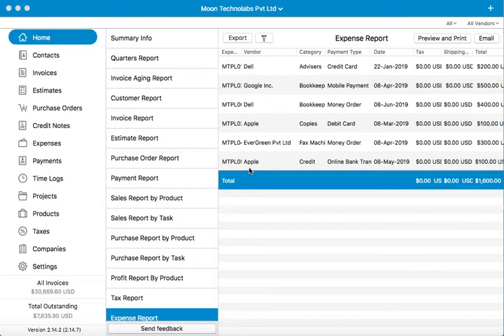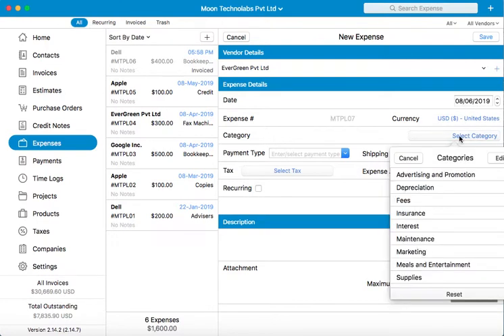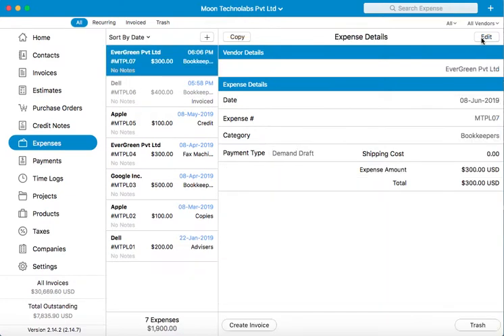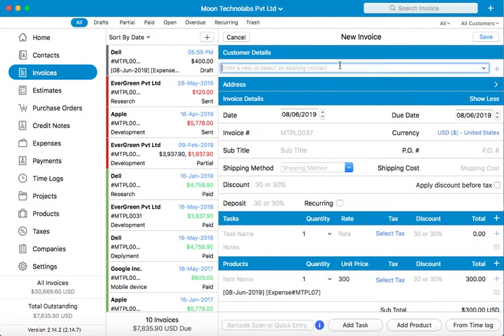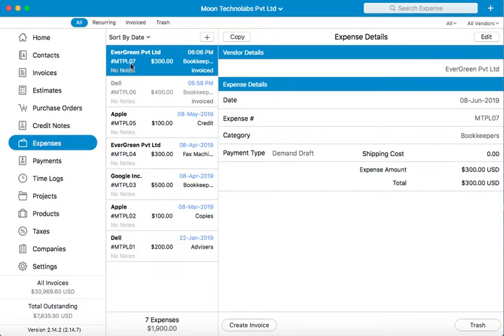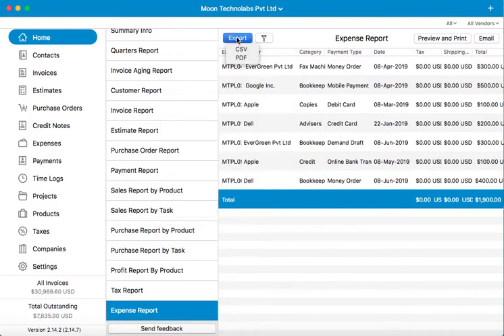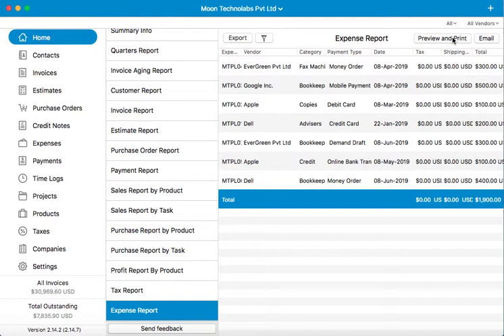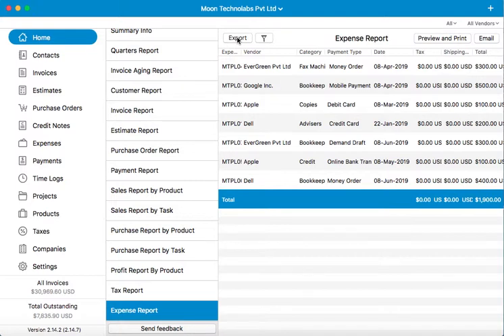How to record expenses, convert it to invoice and generate expense report?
Check out this video how to record expenses, convert it to invoice and generate expense report with Moon Invoice app.